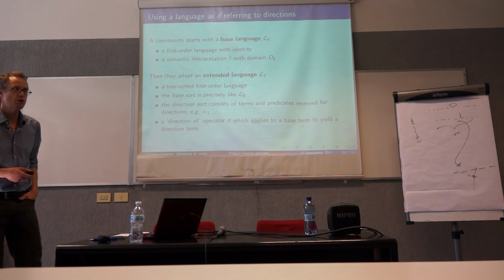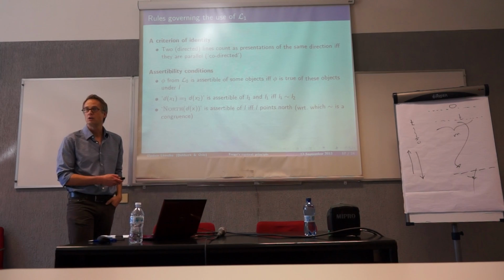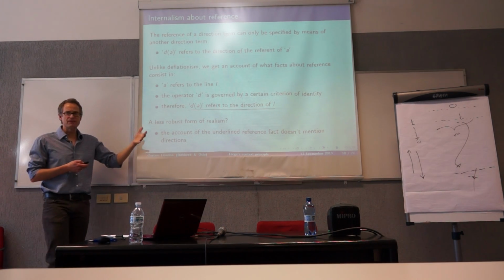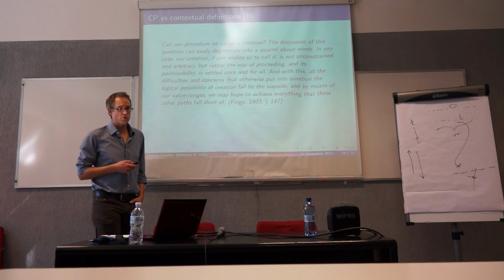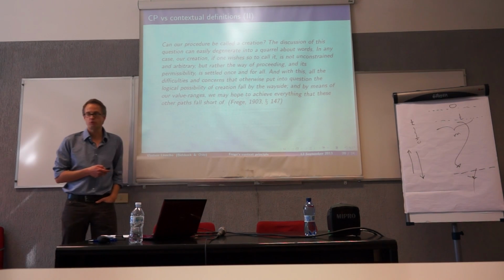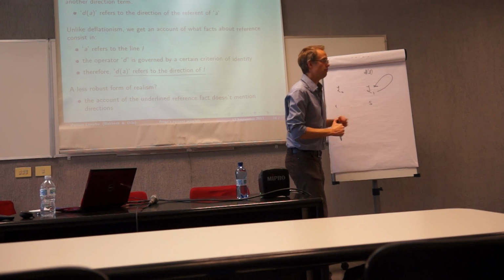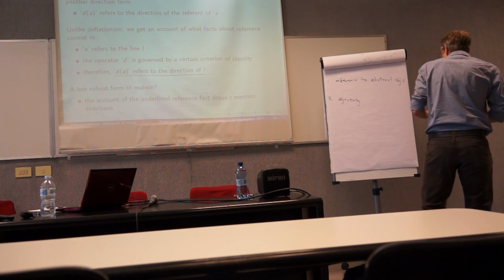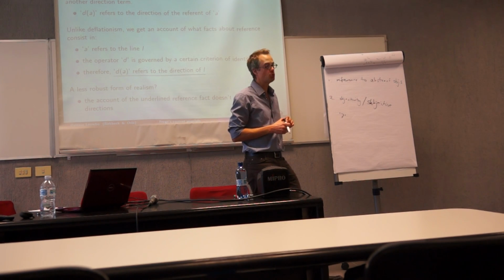"The role of Frege's Context Principle in his epistemology of mathematics" Øystein Linnebo - Part.2